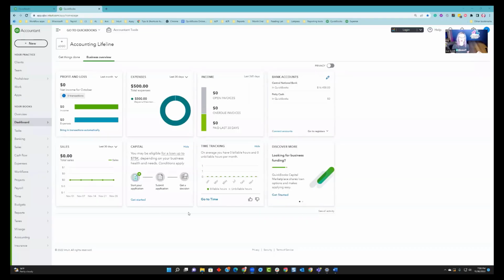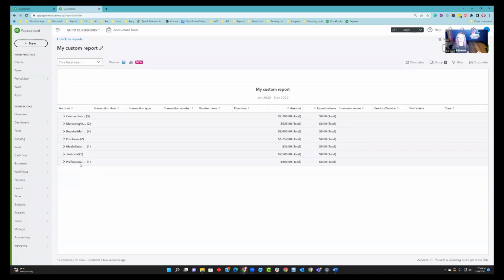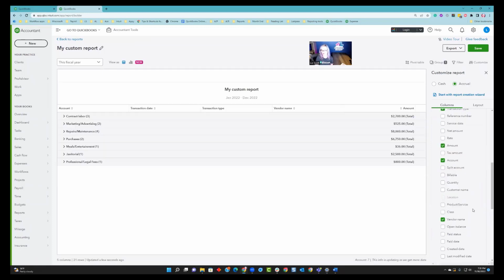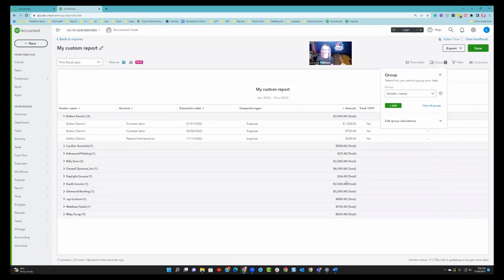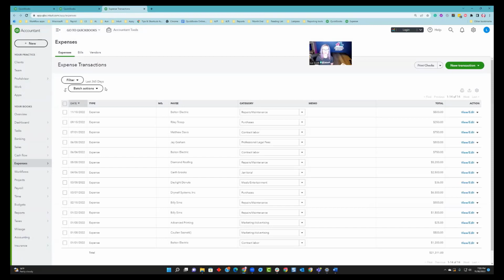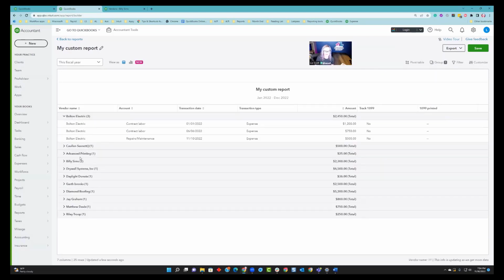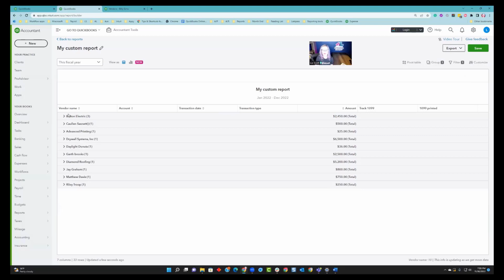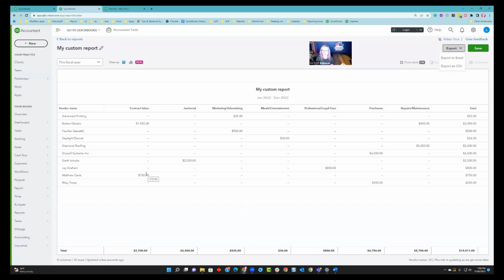1099 Custom Report Tips in QuickBooks Online Advanced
I have a cool trick for you! This tip will allow you to see the vendor, account, and 1099 information all in one report making it extremely easy for you to then send off the report to your client for approval!